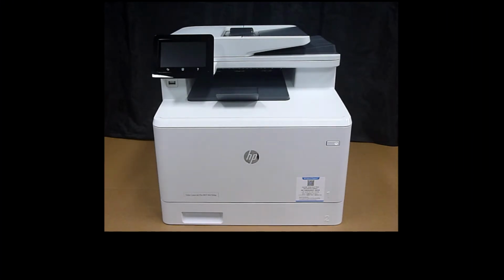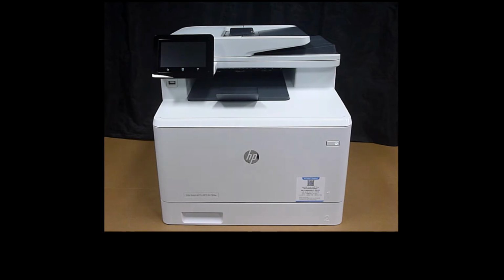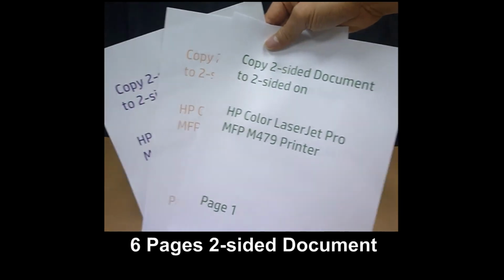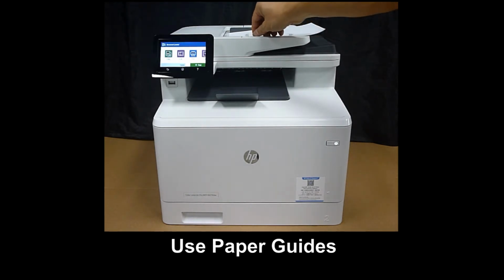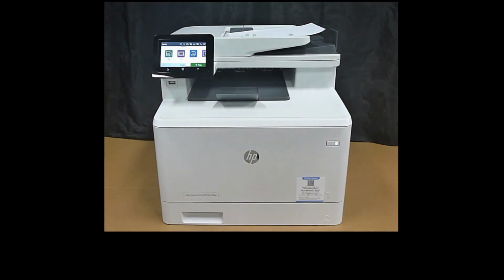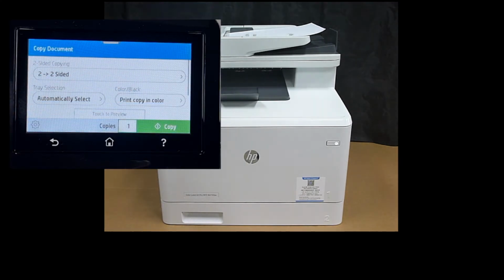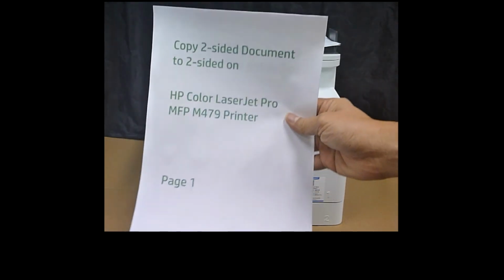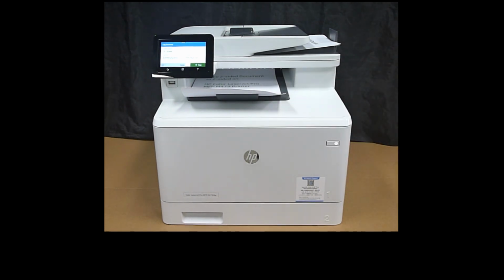HP Color LaserJet Pro MFP M479fdw Printer : Copy 2 sided document to 2 sided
This tutorial shows how to copy a 2-sided document to 2-sided on the
HP Color LaserJet Pro MFP M479fdw Printer.

The Document Feeder supports 2-sided scanning & the printer prints Duplex as well.